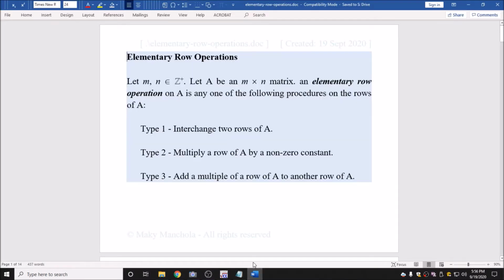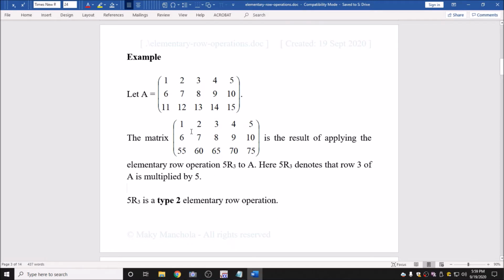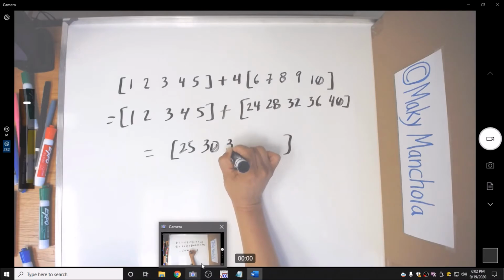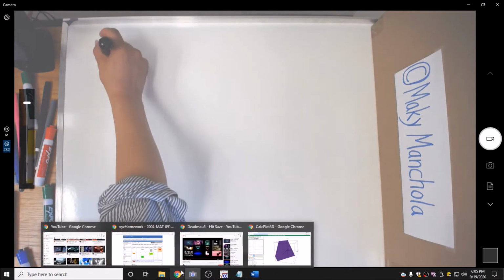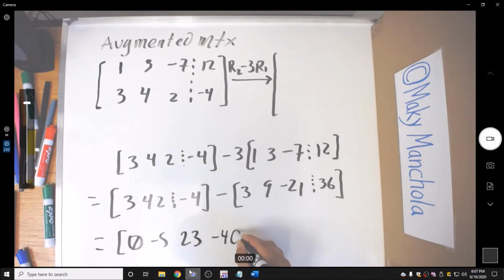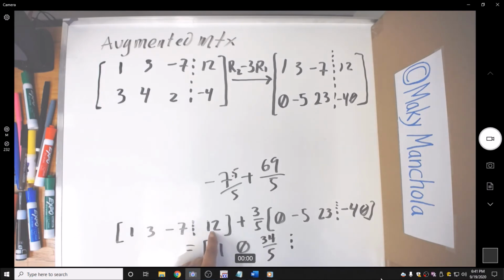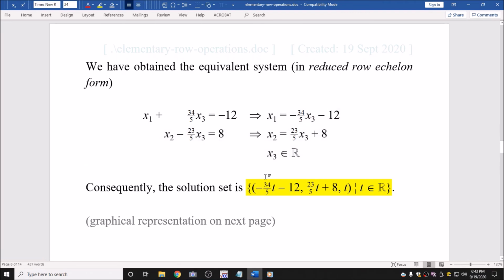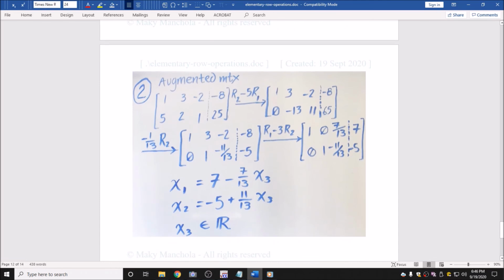elementary row operations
We define and exemplify elementary row operations of a matrix.